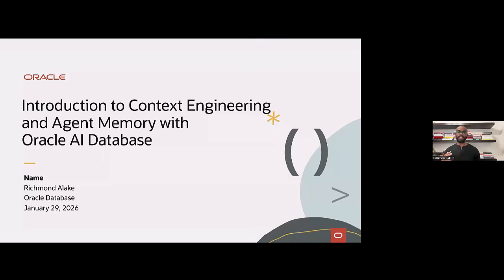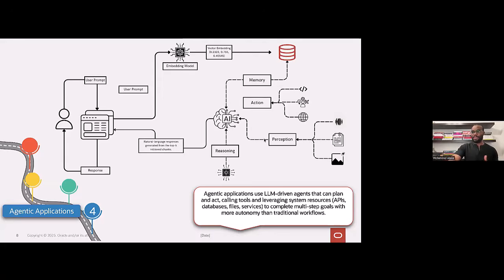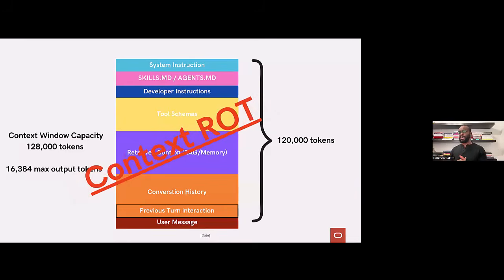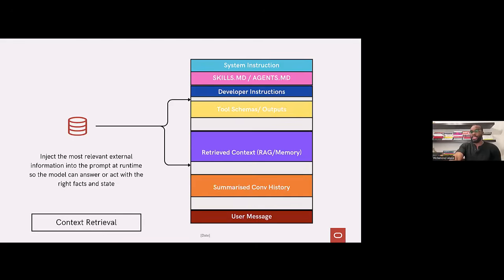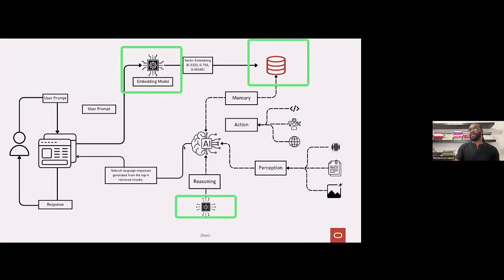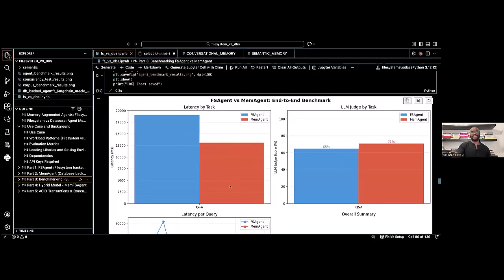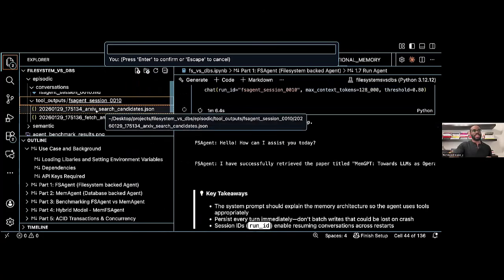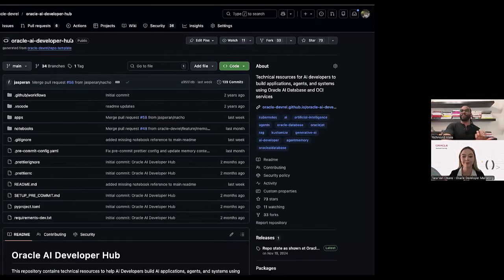Introduction to Context Engineering and Agent Memory with Oracle AI Database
LLMs are powerful, but without memory they can’t maintain continuity, reason across long tasks, or behave like true agents. As organizations move beyond simple RAG systems into production ready agentic applications, Memory Engineering is emerging as the next essential skill for AI developers to master. In this session, we’ll introduce the core principles of Context and Memory Engineering; the systems and structures that allow AI agents to store information, recall it, adapt across interactions, and perform reliably in complex workflows.

You’ll learn how Memory Engineering extends far beyond chat history, and expands to include short-term memory, long-term memory, summarization, compaction, entity tracking, workflow memory, semantic indexing, and more. We’ll also show how Oracle AI Database can serve as a powerful Agent Memory Core, providing unified retrieval (vector, text, relational, JSON), scalable persistence, and strong foundations for building agents that learn and adapt over time. Whether you’re building research agents, autonomous assistants, or multi-step workflow systems, this session gives you the vocabulary, mental models, and coding patterns to start building memory-aware agents today.

-  The fundamentals of Agent Memory and why LLM applications need structured memory systems beyond the context window.
-  How Memory and Context Engineering shape modern agent design, including summarization, compaction, and just-in-time retrieval.
-  The full landscape of memory types (working, episodic, semantic, procedural, entity, workflow) and how agents store, compress, and retrieve information.
-  How to build reliable memory pipelines—capture → encode → store → organize → retrieve—using programmatic and agentic operations.
-  How Oracle AI Database serves as a high-performance memory core with unified retrieval (vector, text, relational, graph JSON) for scalable, persistent agent memory.

- If you’re local to the Bay Area, Richmond will be hosting an in-person workshop with AICamp on Agent Memory and Memory Engineering in Practice: Build Reliable Agents with LangChain and Oracle AI Database – Learn more and register here for February 19th